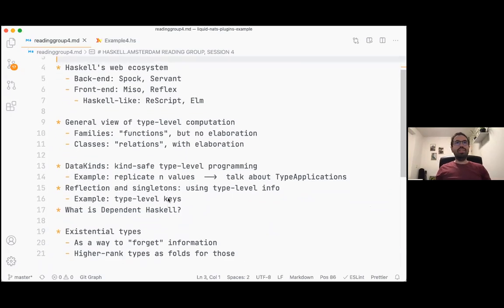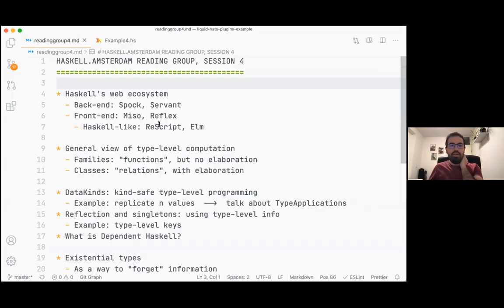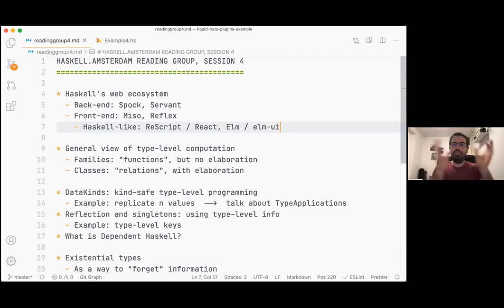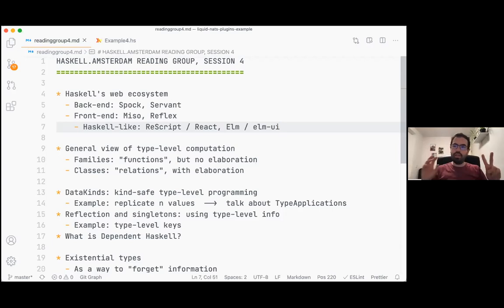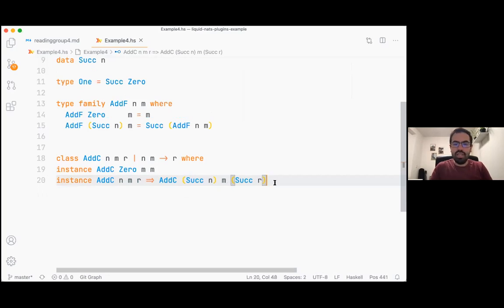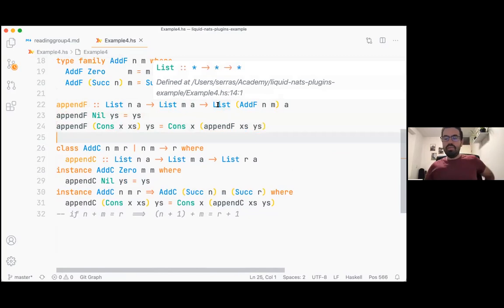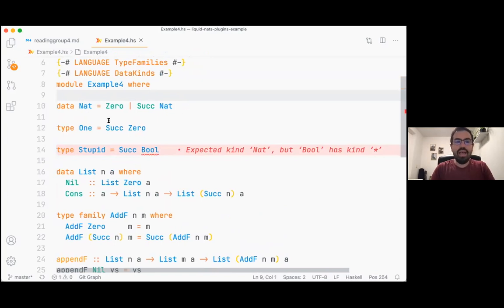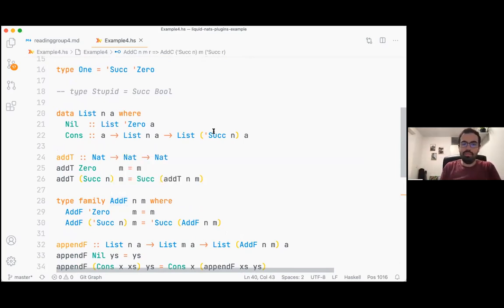Haskell Study Group QA Session (IV)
Fourth QA session for the Haskell Study group with Alejandro!!!